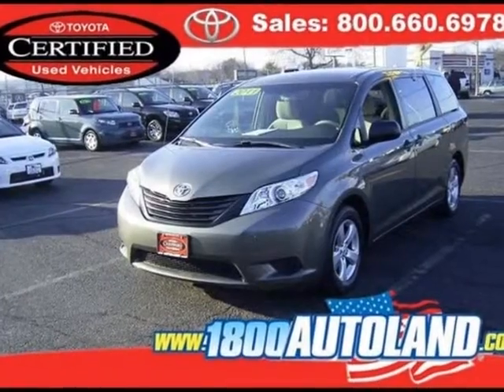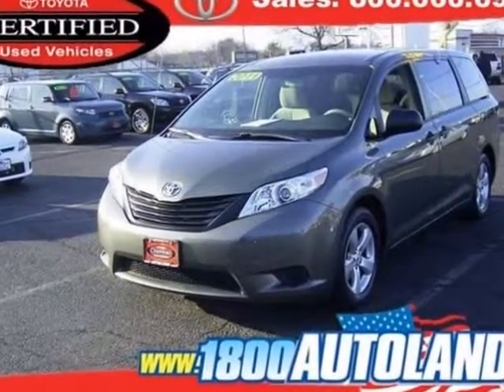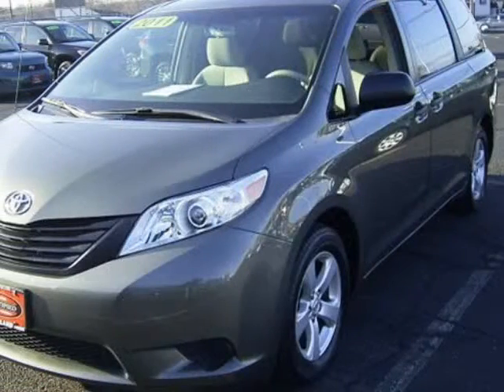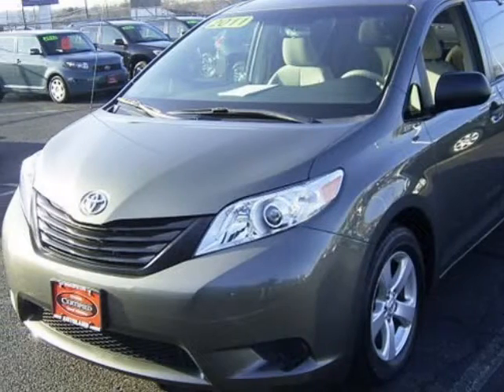2011 TOYOTA Sienna 5dr 7-Pass Van V6 FWD Springfield NJ New Jersey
2011 TOYOTA Sienna 5 Door 7-Pass Van 6 Cylinder FWD

Autoland
Springfield, NJ